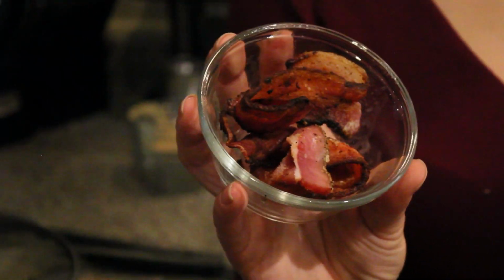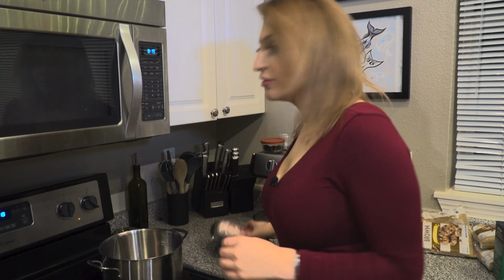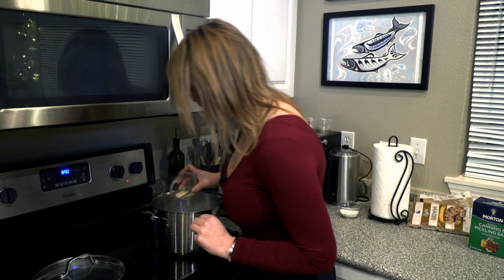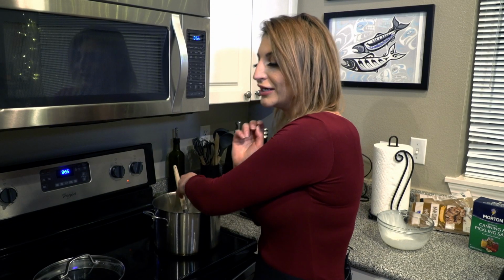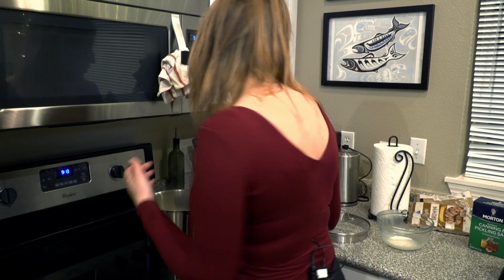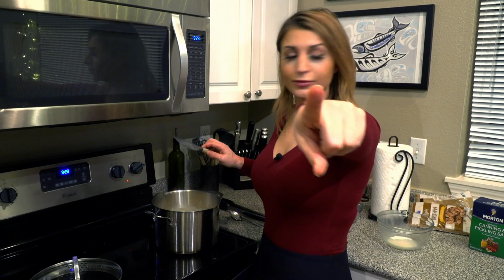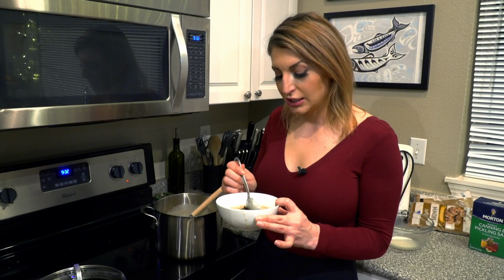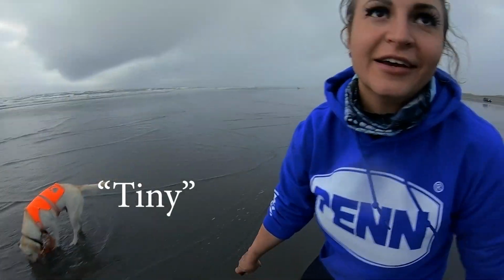COASTAL FORAGING CATCH AND COOK- CLAM CHOWDER Part 2| BAD ASH OUTDOORS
Earlier this fall, we went out to the coast and gathered some razor clams!
In our last video ( Part 1) we dug limits of clams and had a wonderful time, of course, Oly helped too.

This week I am showing my favorite way to make clam chowder, and you KNOW bacon is involved!

INGREDIENTS
2 cups clams
2 bottles of clam juice
2 cups of heavy cream
2 tablespoons of rosemary
2 tablespoons of flour
2 teaspoons of garlic powder
2 bay leaves
3 red potatoes
1 onion
1 shallot
4 bacon strips